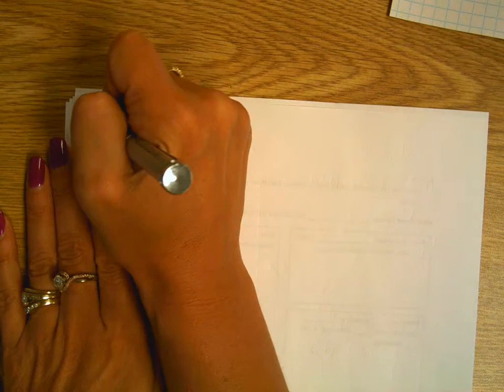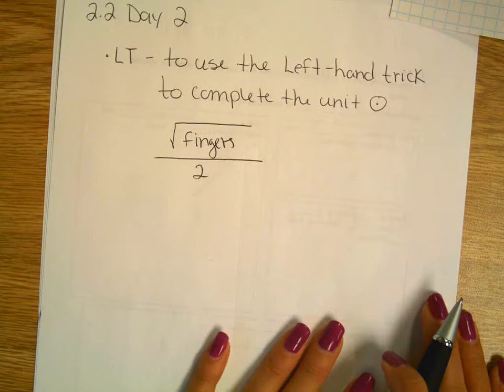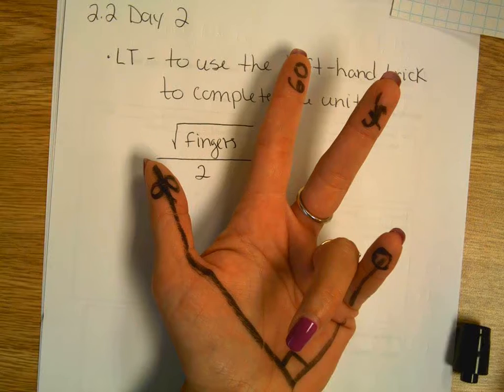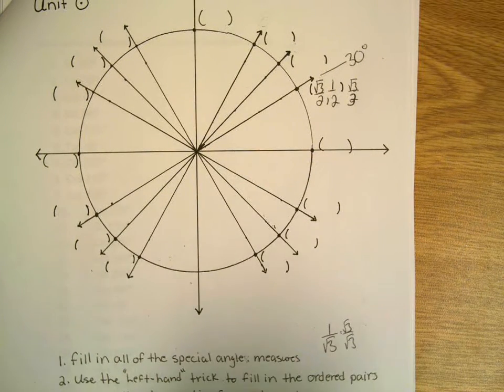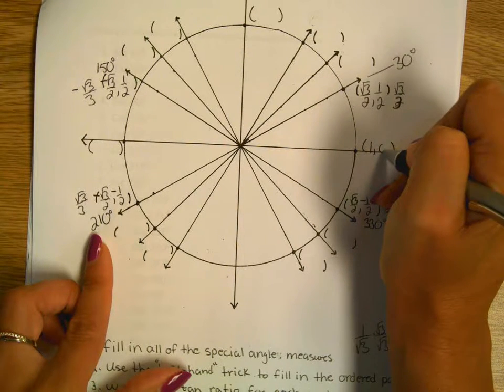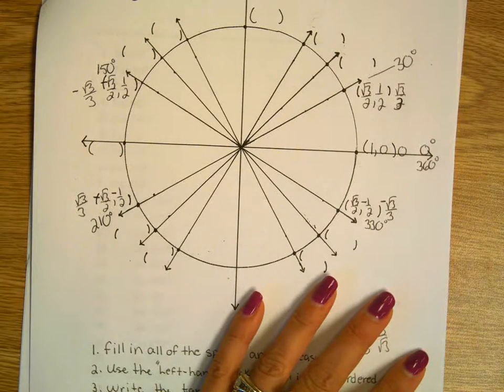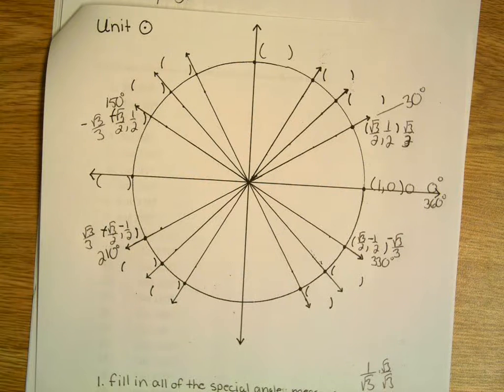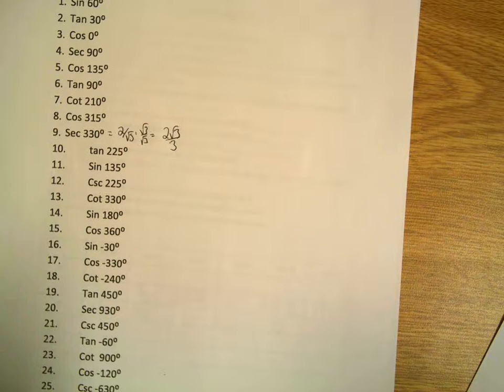T 2 2 day 2